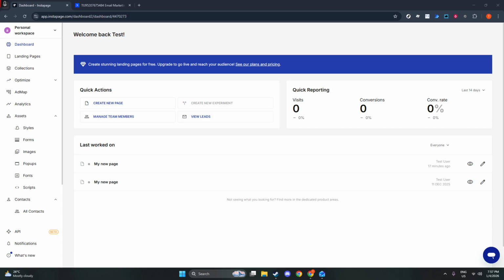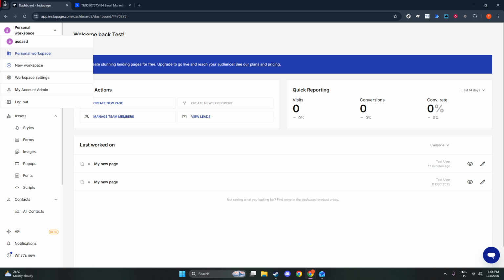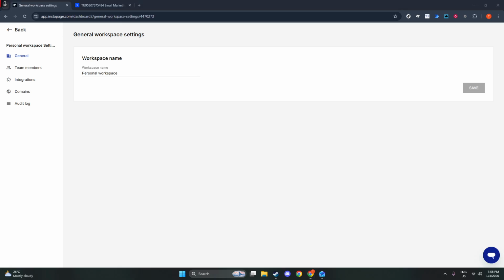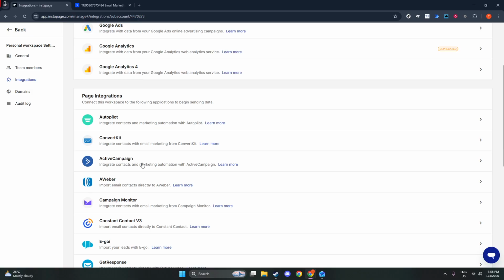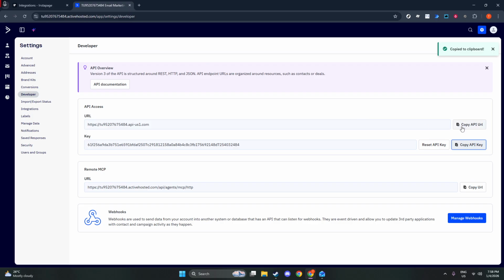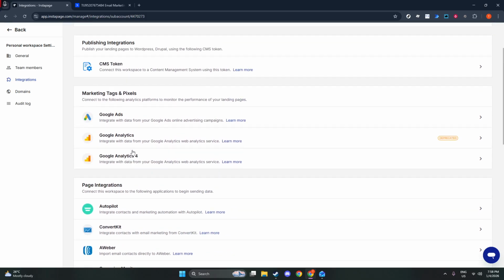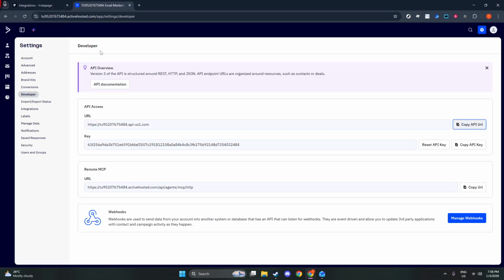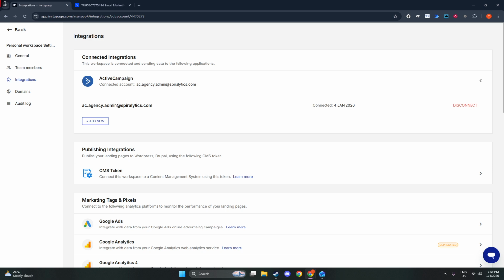How to Connect an Email Autoresponder to Instapage [2026 Full Guide]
How to Connect an Email Autoresponder to Instapage

In this video, we show you exactly how to connect an email autoresponder to Instapage to ensure your leads receive immediate engagement after they convert. We examine the core concepts of lead data routing and the implementation of automated follow-up sequences to bridge the gap between your landing page capture and your email marketing platform.

Mastering this specific tool improves workflow, organization, and project quality by eliminating the need for manual lead exports and ensuring timely communication with your prospects. We utilize the dashboard to establish secure connection protocols and navigate the integration parameters to ensure that form fields are correctly mapped to your subscriber lists, which is vital for maintaining a clean and segmented database. By establishing a professional autoresponder framework, you build an automated bridge that nurtures leads the instant they express interest in your offer.

Technical Specs: Software: Instapage; Feature: Integrations.